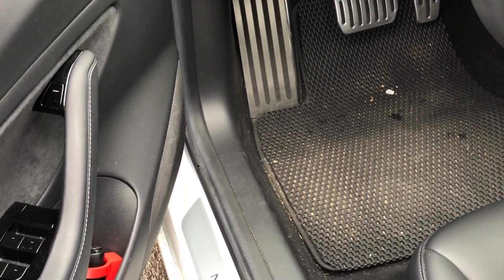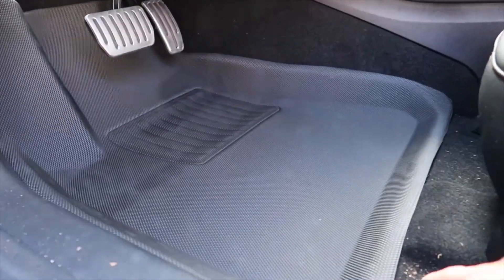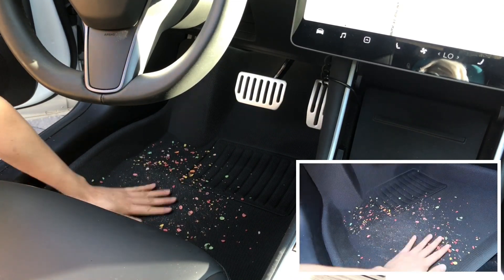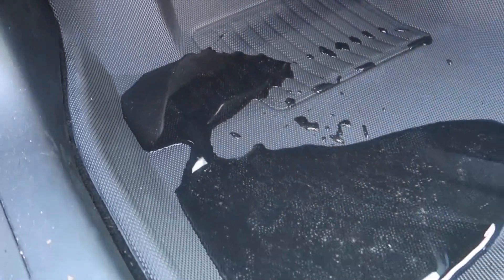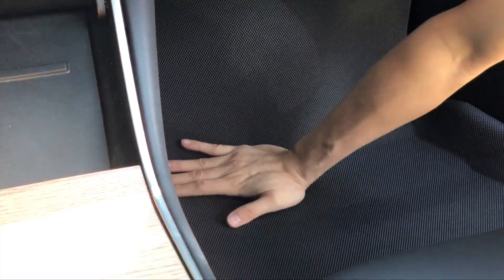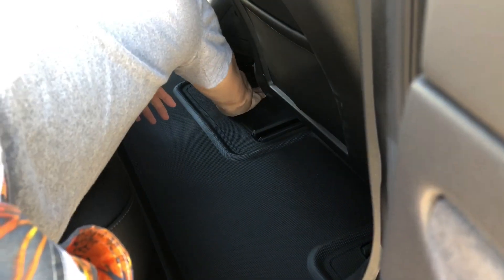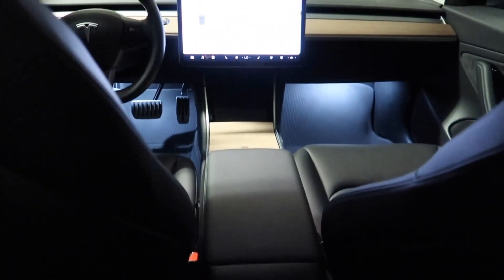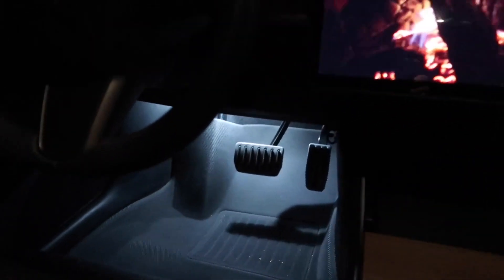Tesla Model 3 NEW 3D Floor Mats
Post video experience after rainstorm, the TapTes 3D repel water better than 3DMax.  We highly recommend based on using both 3D Max and TapTes 3D.

Need it quickly? Link to TapTes 3D All Weather Floor Mats on Amazon

Not in a rush? (exception CA 3 days shipping) Link to TapTes 3D All Weather Floor Mats and other Tesla Accessories!